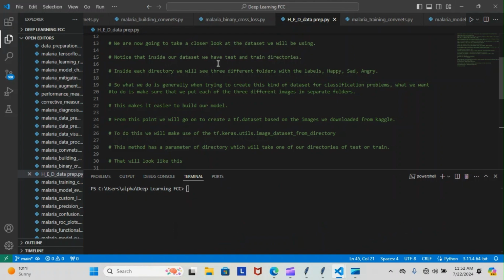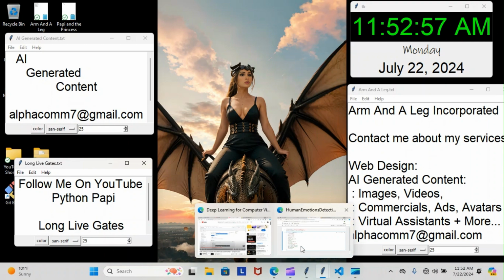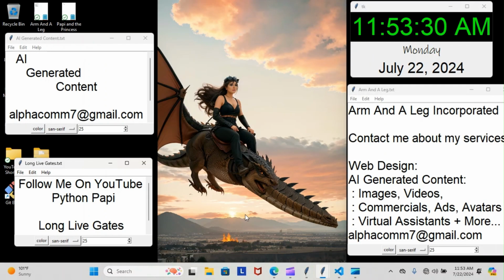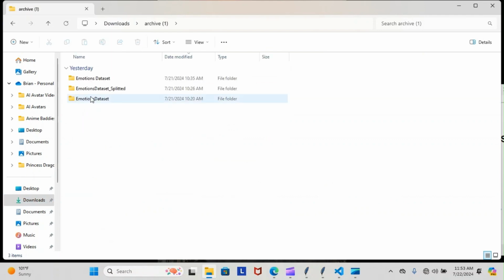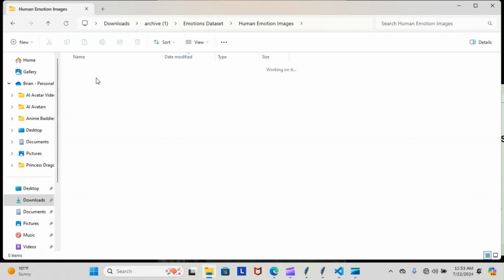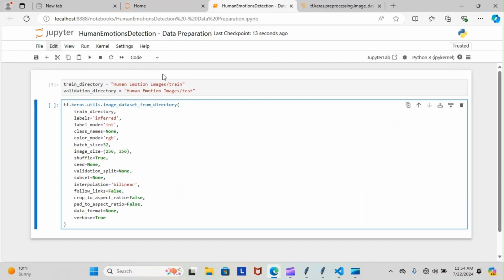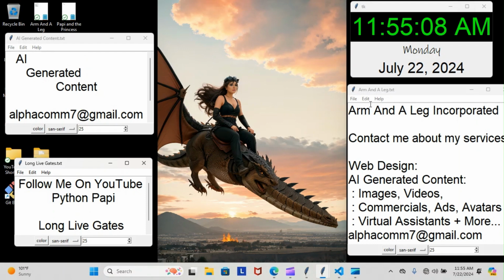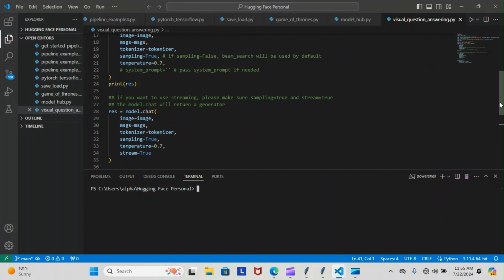Python Papi / TensorFlow Day 160 - Building Neural Networks - Part 141